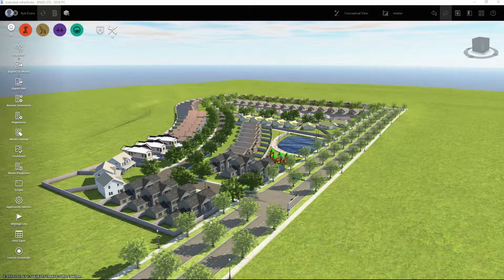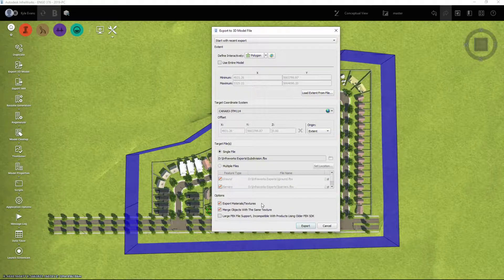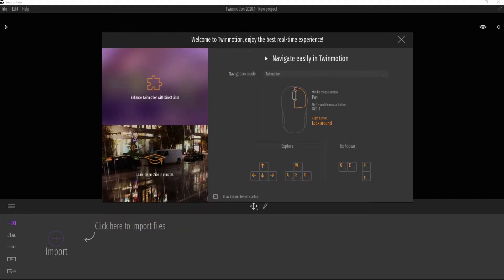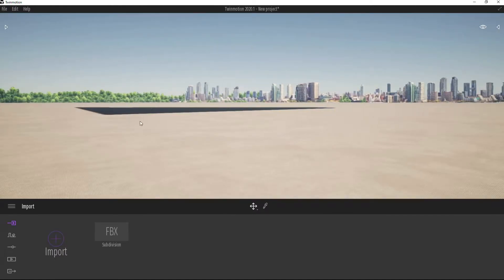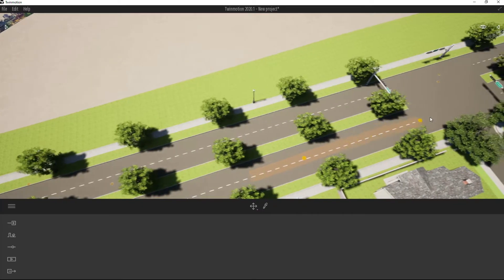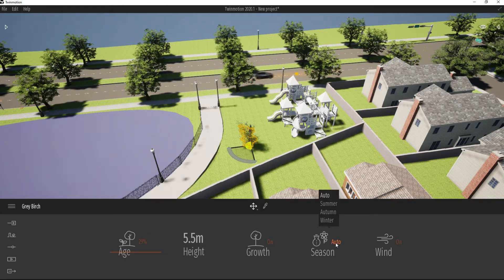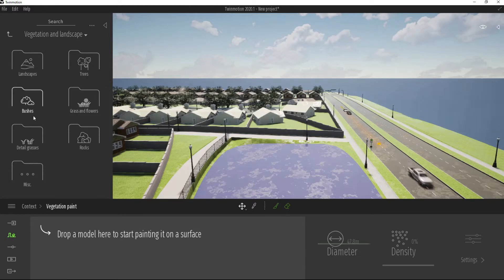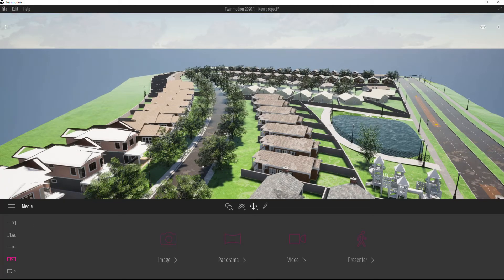Introduction to Infraworks Part 8 - Exporting Infraworks 3D Model into Twinmotion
In this video we take a completed Infraworks Model and Export it for use in Twinmotion. We take a look at a few minor commands within Twinmotion.